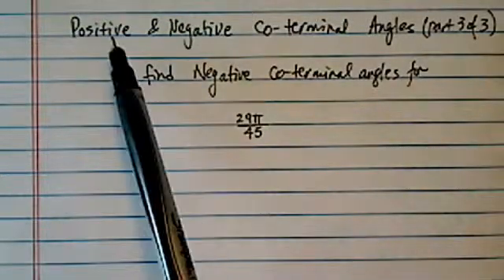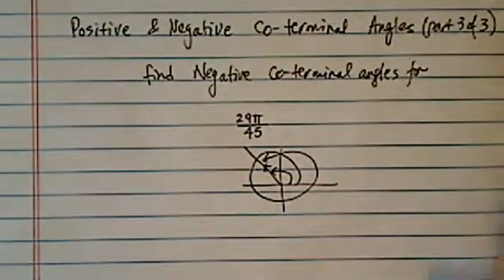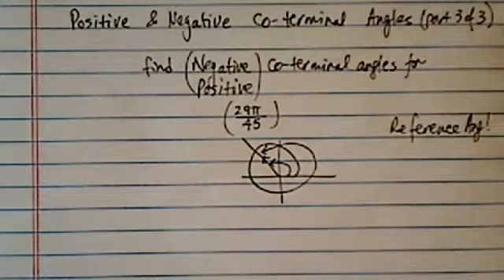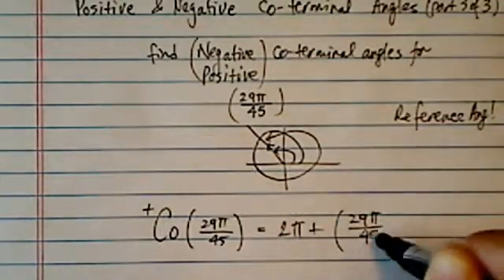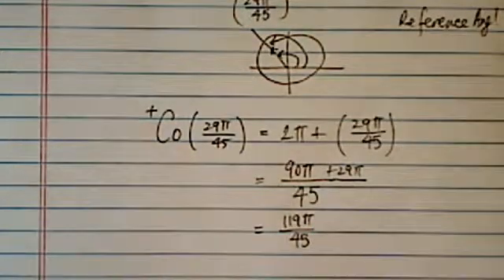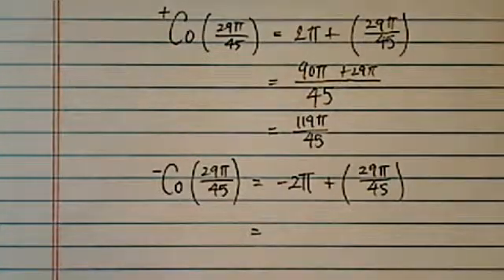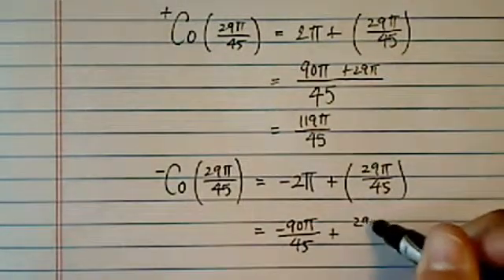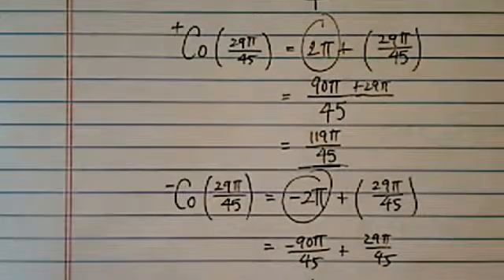*Co-terminal Angles (part 3 of 3): Find Positive and Negative coterminal angles for 29pi/45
Find Positive and Negative coterminal angles for 29pi/45